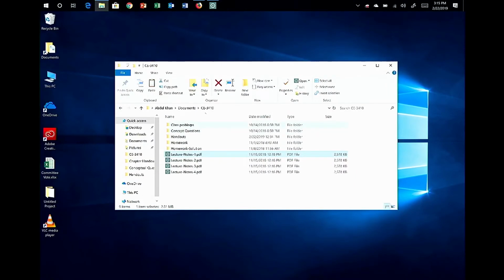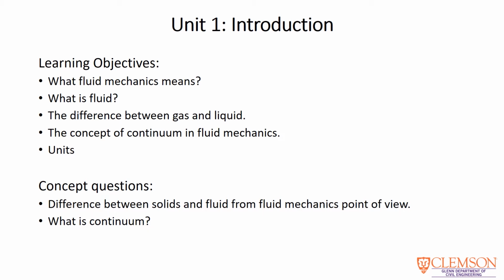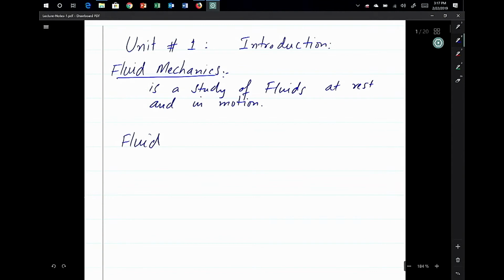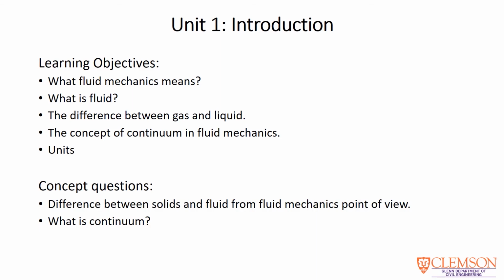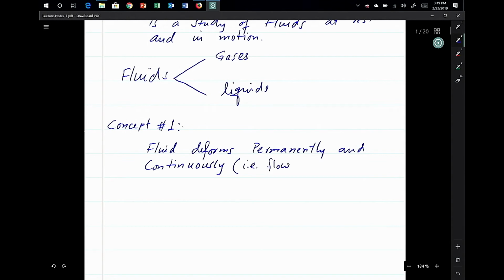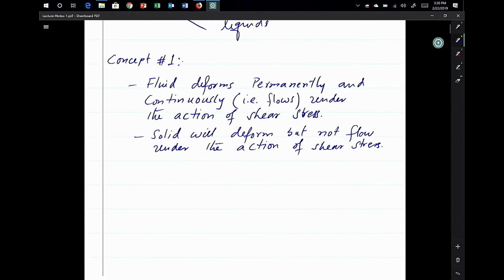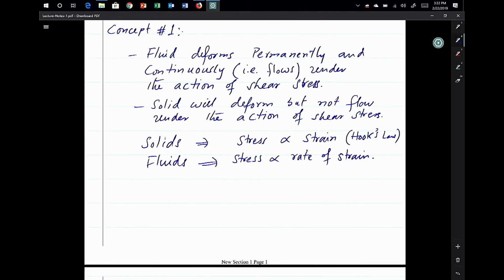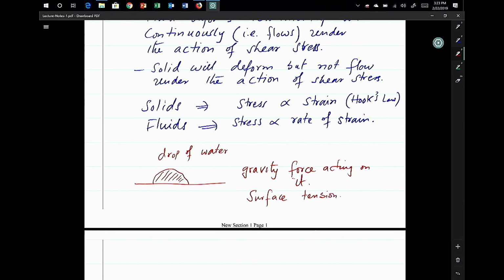Clemson Civil Engineering_Fluid Mechanics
Lecture sample for Fluid Mechanics Summer on-line 2019